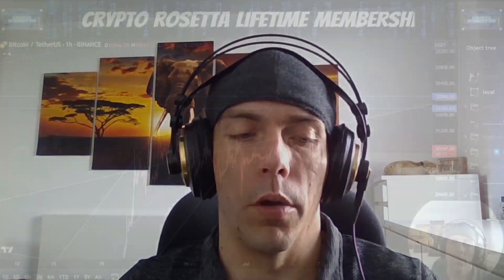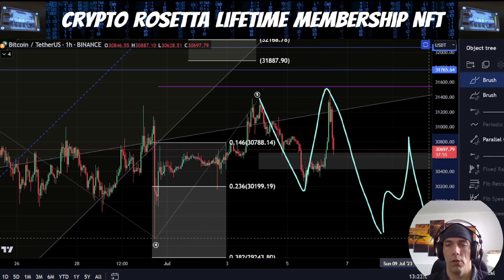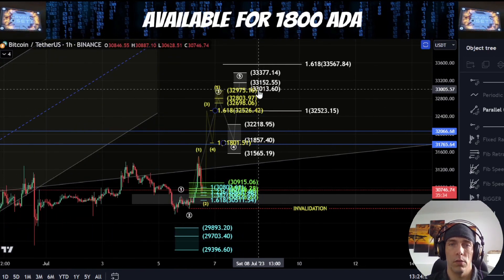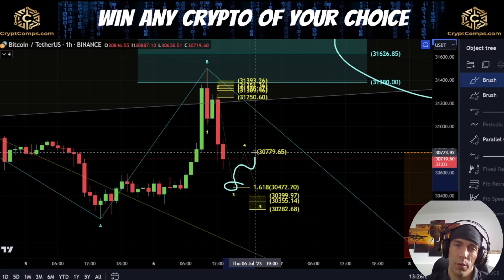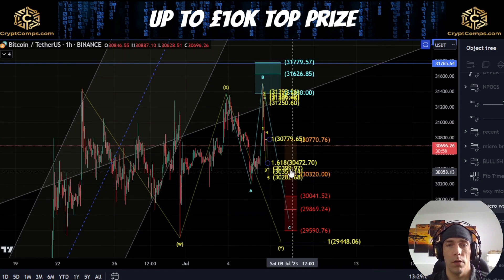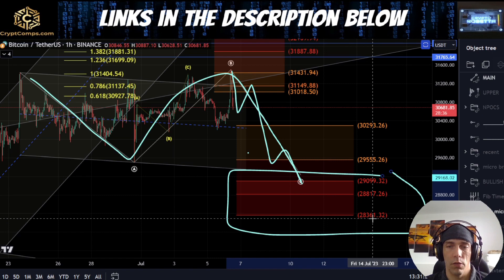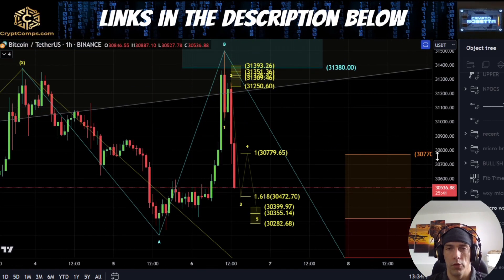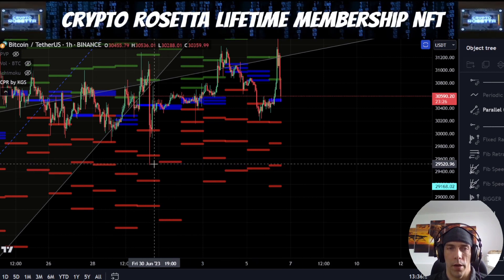⚠️THIS COULD BE BAD⚠️- BTC Bitcoin Price UPDATE - Technical Analysis/Elliott Wave Analysis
👉SEE OUR LIFETIME MEMBERSHIP NFT COLLECTION OF 500!

👉 Trading View.